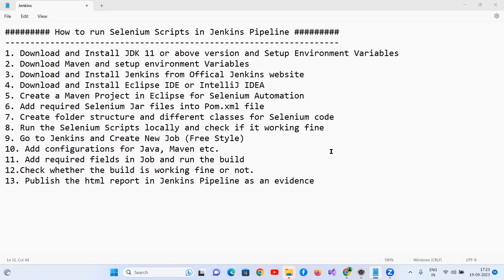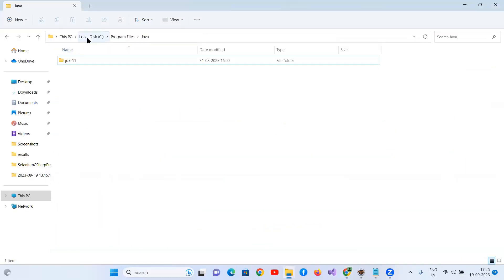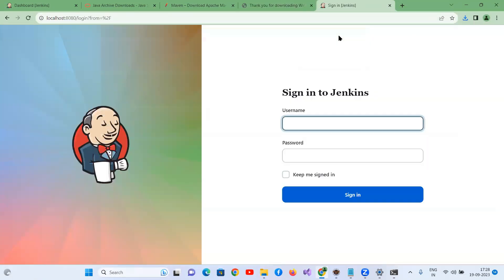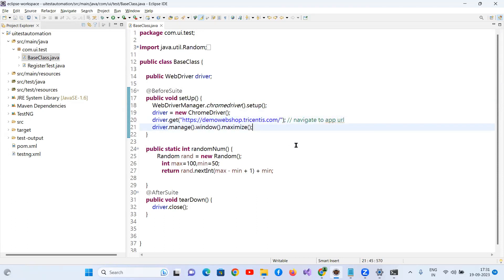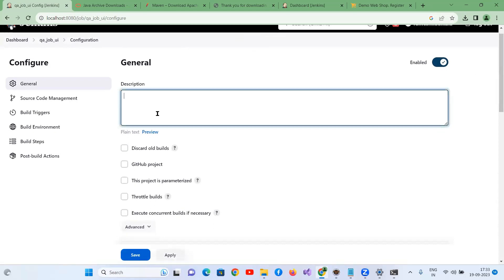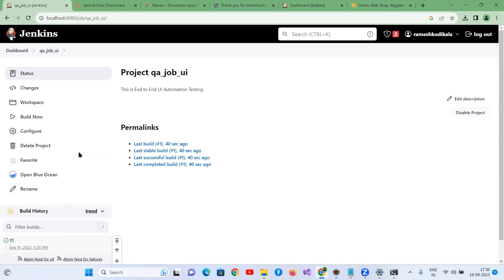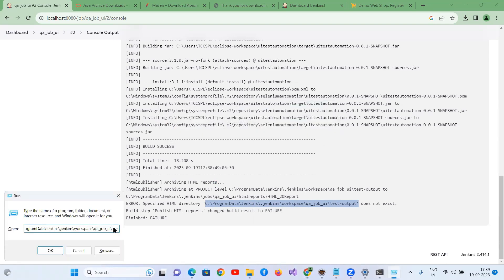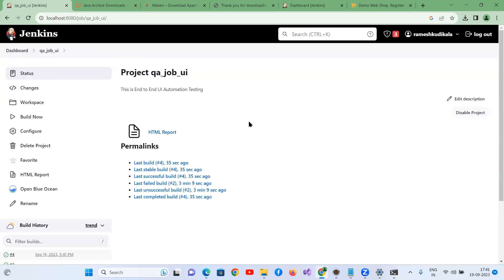CICD Jenkins Tutorials | Selenium | Java | Maven - Pipeline Job